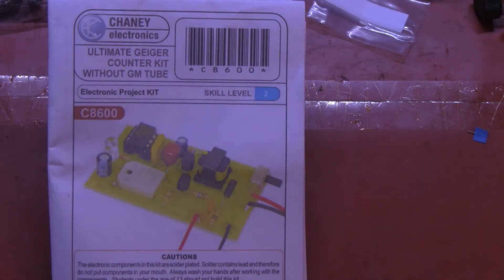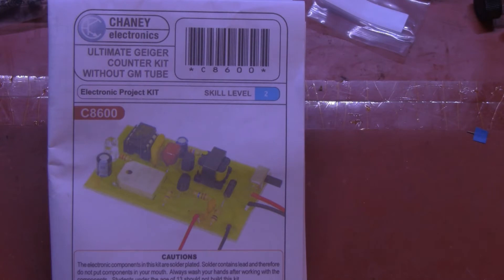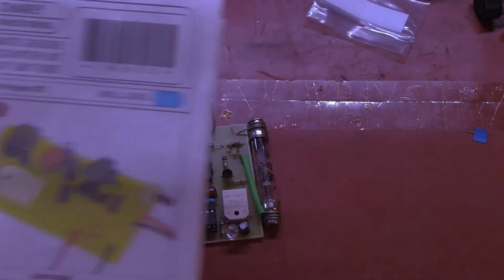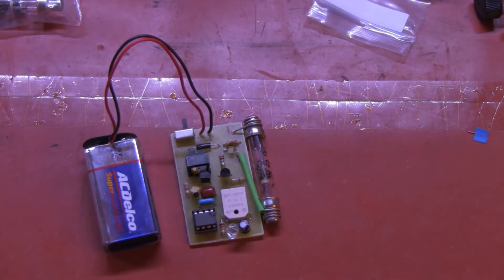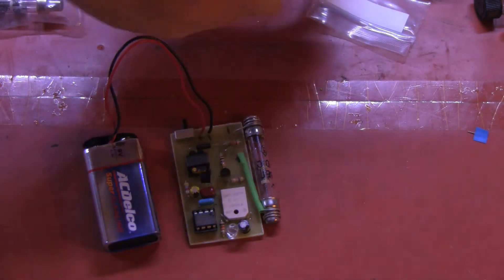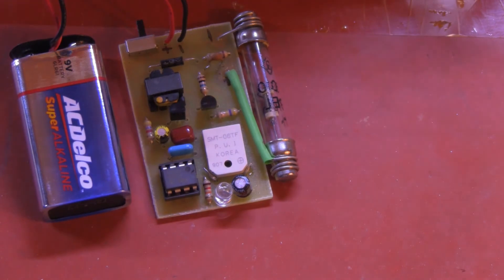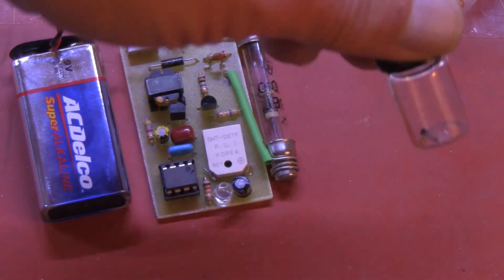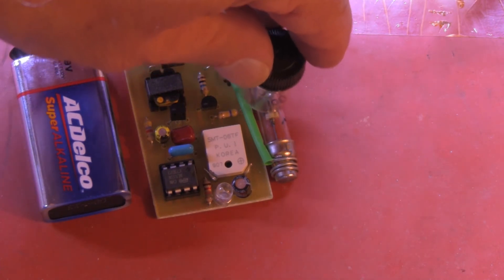Geiger Counter / Radiation Detector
I put together a small geiger counter radiation detector kit today. It is a Chaney model C8600, available from Electronics Goldmine. I built this for my new friend and his Youtube channel, tess99991. He is a mineral collector in Ontario, Canada. (Not Toronto as said in the video) This kit will give a handy GO/NO-GO test for ionizing radiation in mineral specimens. Not the most sensitive detector on the market. But, if it starts to crackling at a high level, you get the warning about a potential hazard that my have gone unnoticed without this tool.